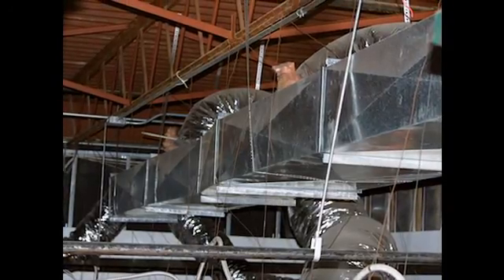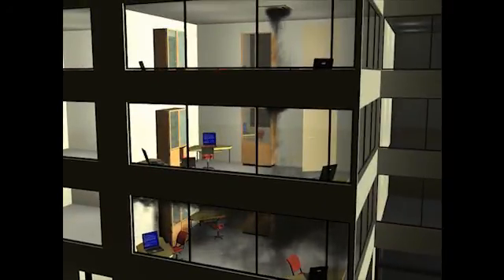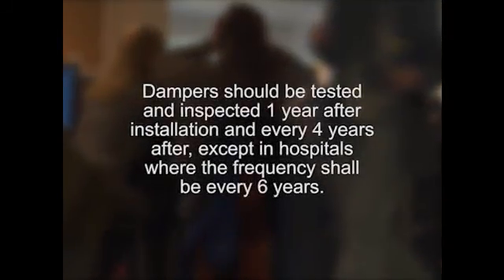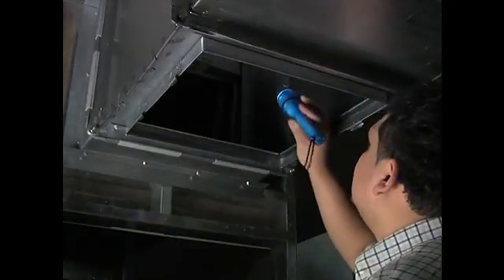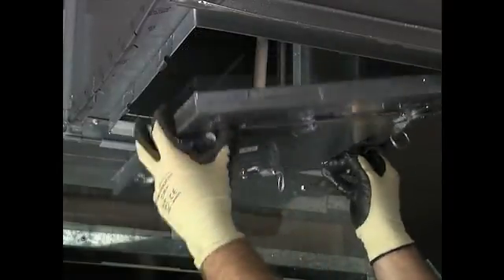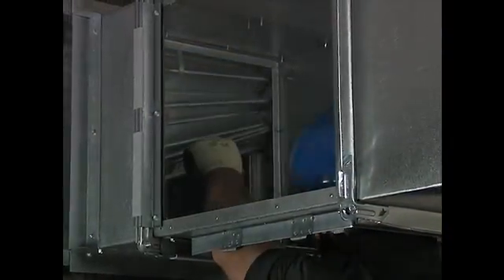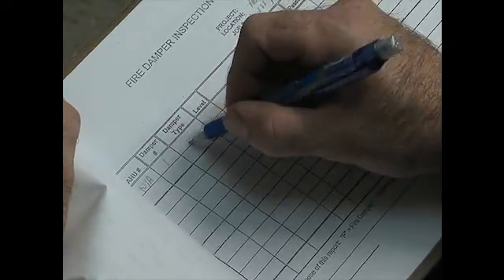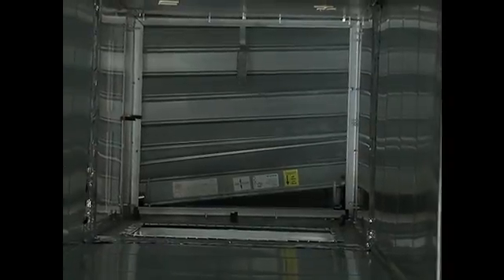HVAC Fire Life Safety: Reducing the Risk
ICB Certified HVAC Fire Life Safety Technicians  --  Vol. 1